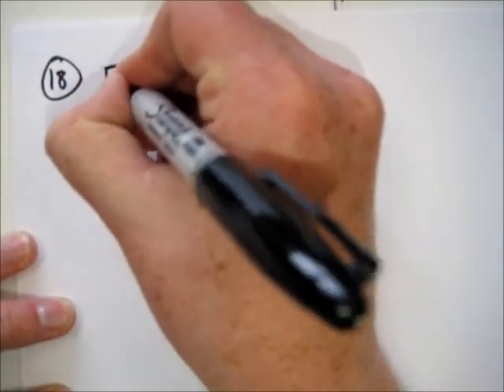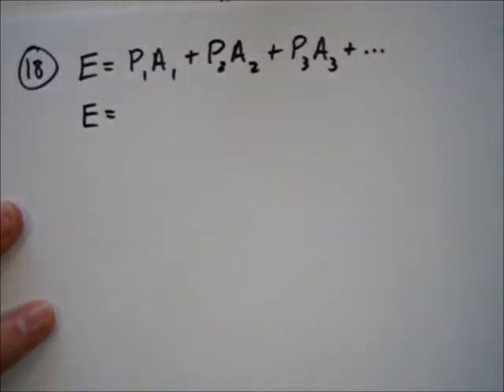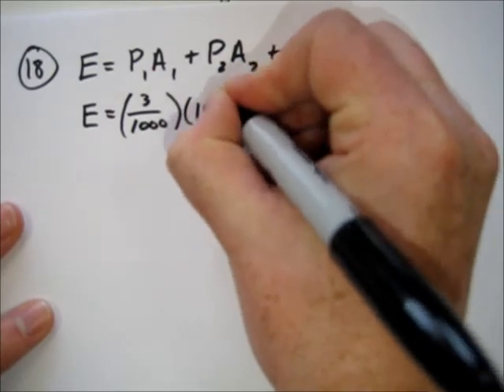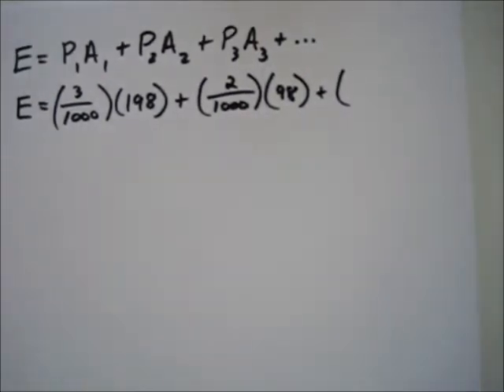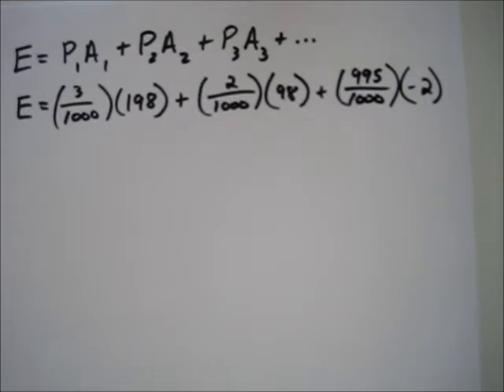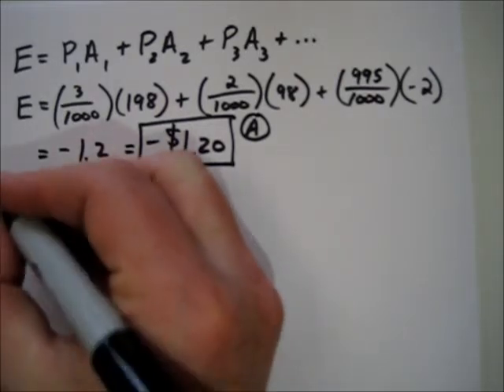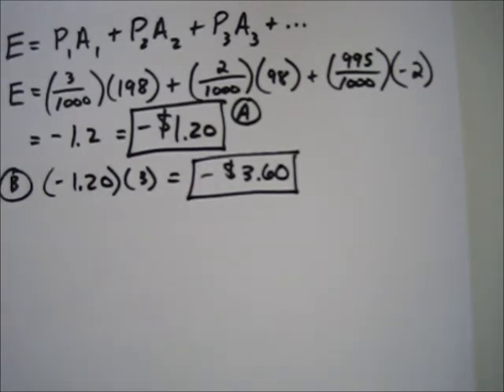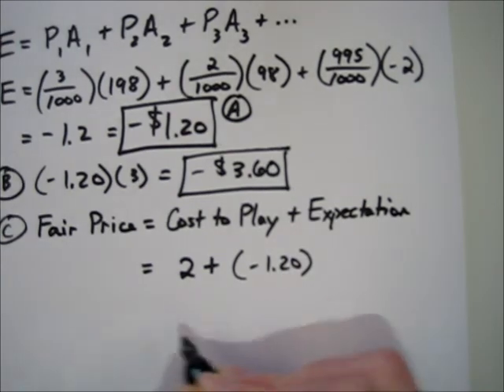Module 6 Sample Exercises 1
Problems from Chapter 12 dealing with expected value.  These problems are taken straight from the text.